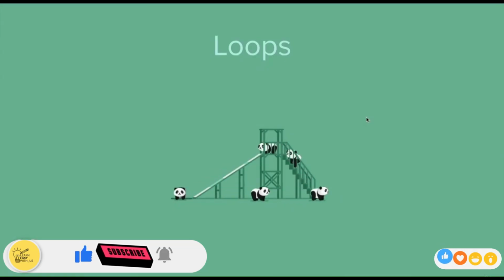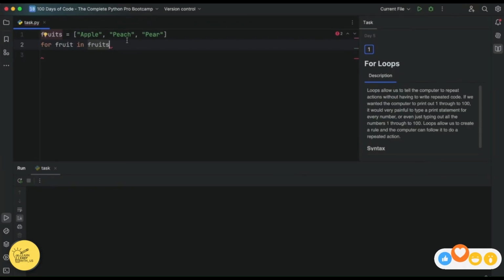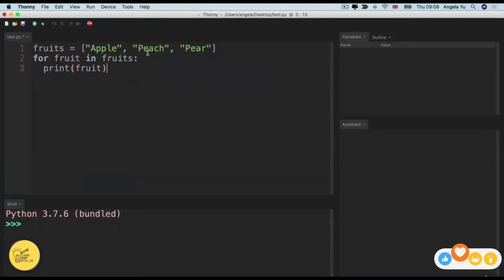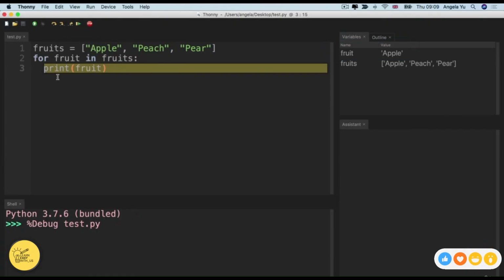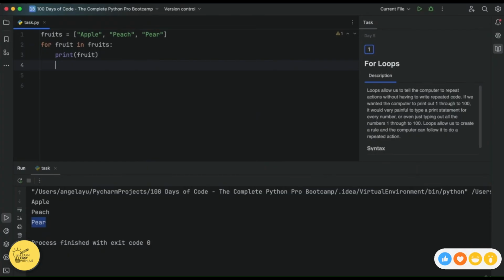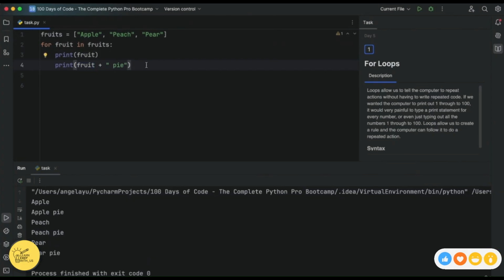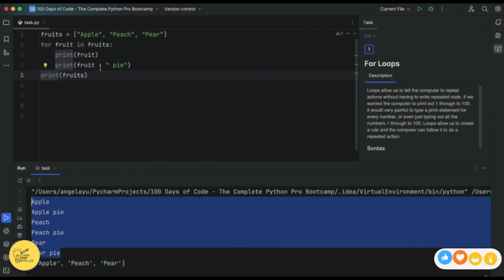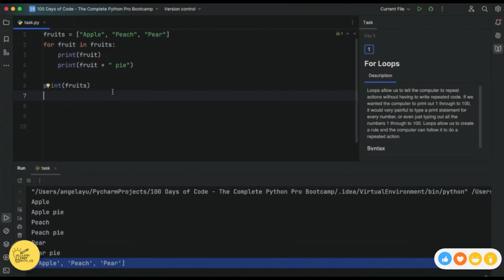Learn Python in 100 days - Day: 5 Class: 1 - Using the for loop with Python Lists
Welcome to Learn Easy With Us, the ultimate place where learning becomes simple, structured, and efficient.
In today’s session, we are diving deep into an essential Python concept: Using the For Loop with Lists.

Understanding how loops work is critical for every programmer, and mastering the for loop with Python lists will allow you to write cleaner, more efficient, and more powerful code.
This video is carefully designed to make it easy for beginners to grasp this important concept through practical demonstrations and real-world examples.

In this video, you will learn:

What a for loop is and why it is used

How to iterate over lists using a for loop

Practical examples of using for loops with lists

Common mistakes to avoid while using for loops

How for loops improve code readability and reduce redundancy

By the end of this tutorial, you will be able to comfortably:

Create a for loop to process list items

Perform operations on each item within a list

Combine for loops with conditions to create dynamic programs

Develop the logical flow of iteration for solving problems

We will walk you through examples like looping through numbers, names, and custom data to build your confidence and help you integrate this skill into your own projects.

Benefits of Watching This Video:

Hands-on practice with loops and lists

Improved coding efficiency

Step-by-step guidance ideal for beginners

Foundation for more complex Python programming techniques

Confidence to build small real-world Python projects

Whether you are aiming to build applications, automate tasks, or work with data, for loops and lists are indispensable tools in your coding journey.
This lesson is part of our Python Day 5 series, focused on strengthening your fundamental programming skills through structured daily progress.

About Learn Easy With Us:
At Learn Easy With Us, we believe that education should be straightforward, accessible, and rewarding.
We create training videos that help learners of all backgrounds succeed by breaking down complex concepts into simple, easy-to-understand lessons.

X (formerly Twitter): LearnEasyWithUs

Your feedback encourages us to create even more valuable content.

Thank you for learning with us. Together, we are making education easy and fun!